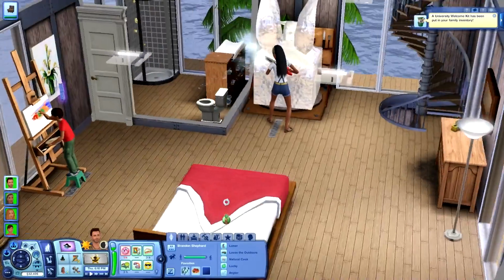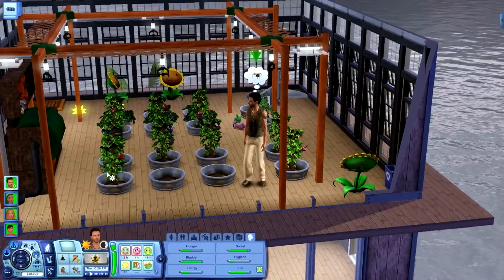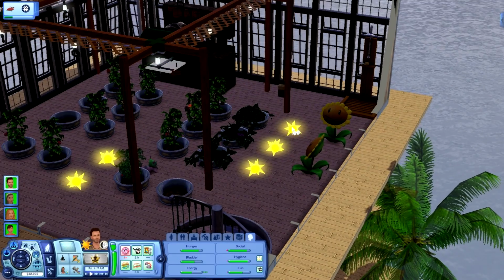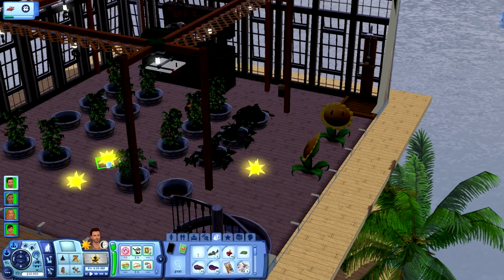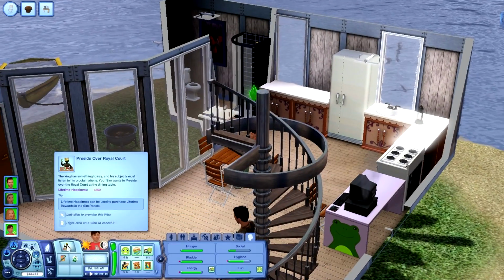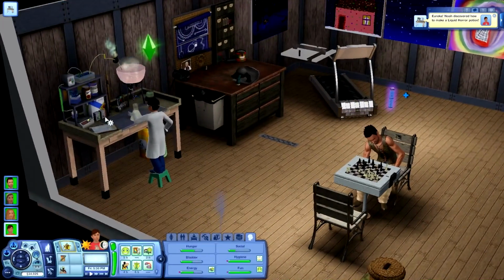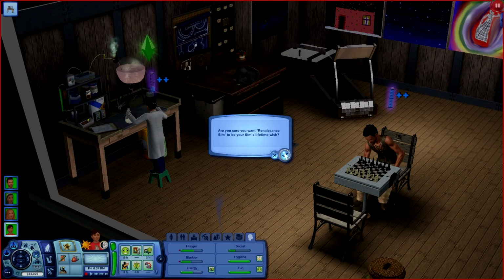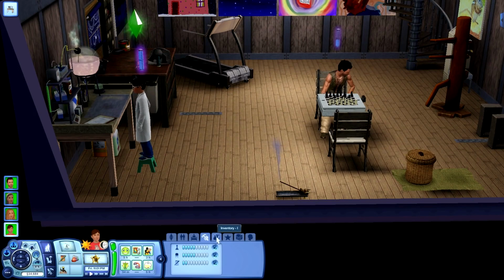Let's Play The Sims 3 - Midnight Sun Challenge - Episode 28